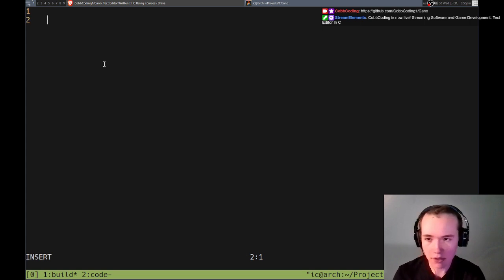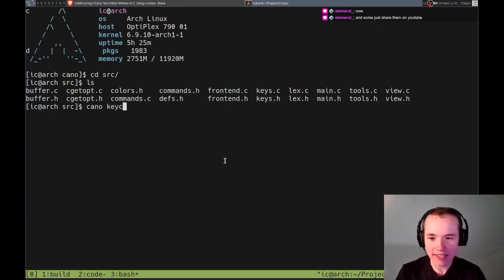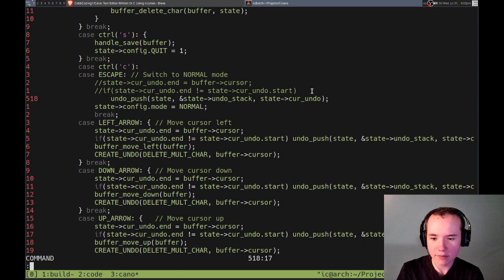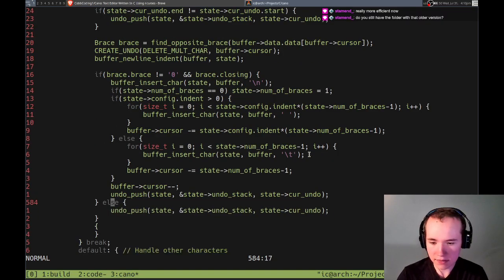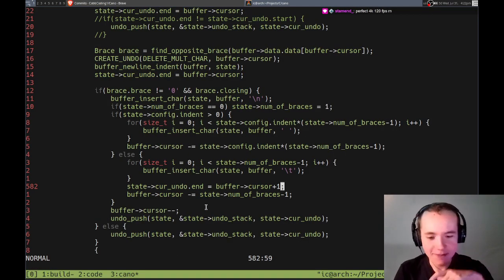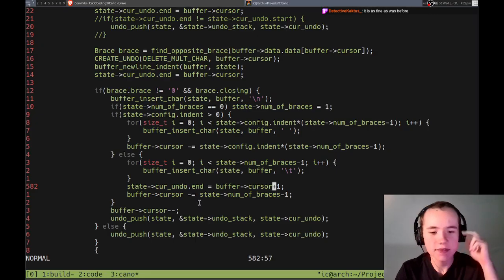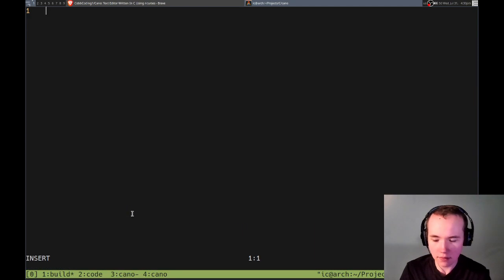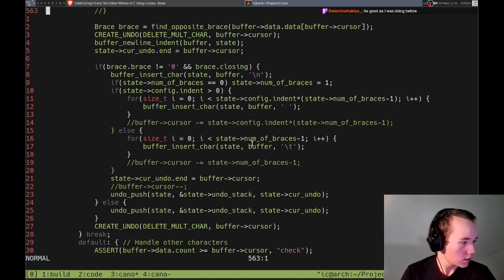Building a Text Editor In C - No More Crashing